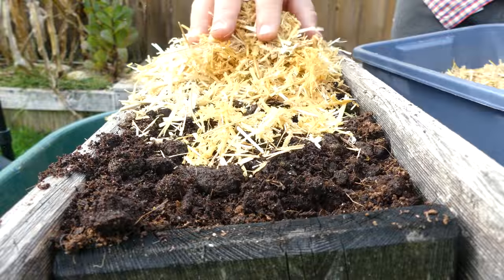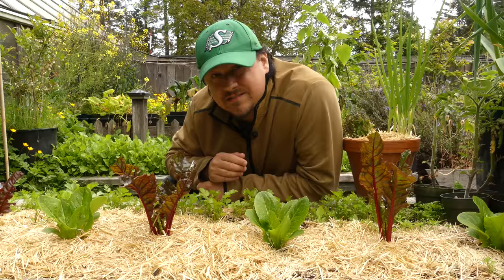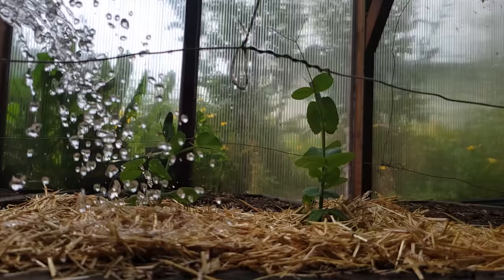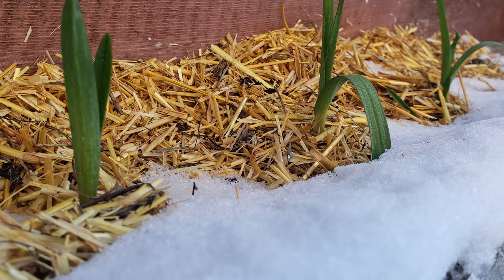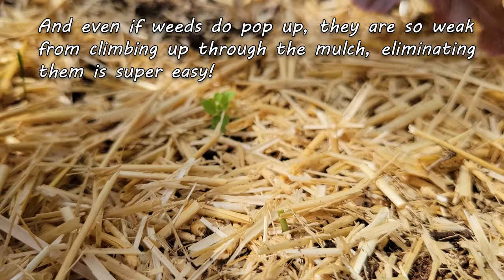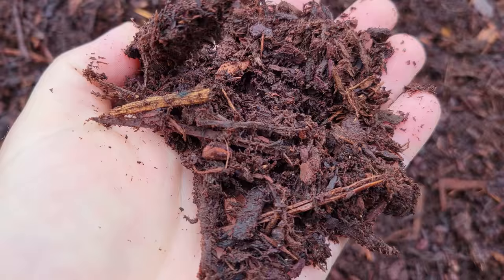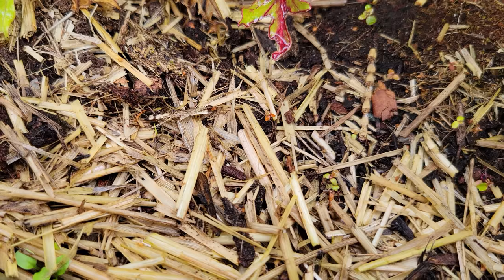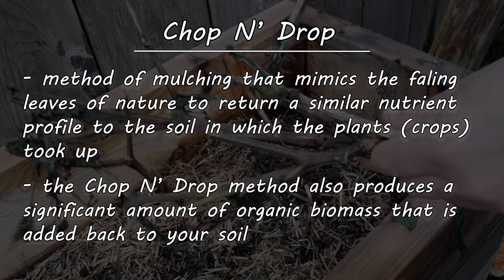Mulching Your Vegetable Garden - The Definitive Guide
Mulching Makes All The Difference! In our backyard gardens, just like in nature, bare and exposed soils are just no good. Walk through a forest or any natural greenscape and you'll won't see the naked dirt. Nature has designed seasonal systems and processes to eliminate exposed soils for protection and to keep the plant-soil interaction healthy and robust.

Same with our gardens. You soil is your most precious resource for growing the best veggies and fruits. You and the soil have to work three times harder when an exposed top layer keeps drying out, is prone to weed colonization, and the microbial activity is lost to the depths.

Let's change that today talk about everything MULCH! I'll give you my 6 key benefits of mulching your vegetable garden right now, as well when to mulch, how to mulch, and what to mulch with! Enjoy. :-)

2022 is the Year of the Garden! We deserve it after the last little while, and growing our own food and self sufficiency is just the reward we need to get back on track!

Composting Tumbler!